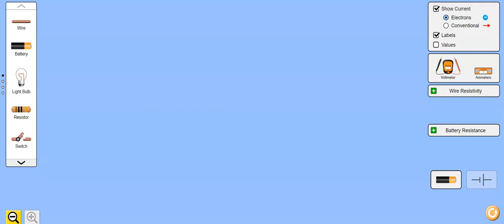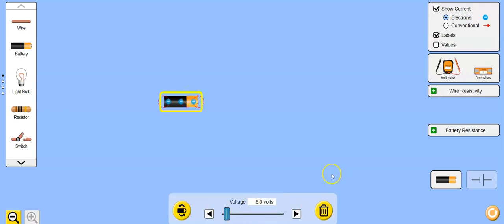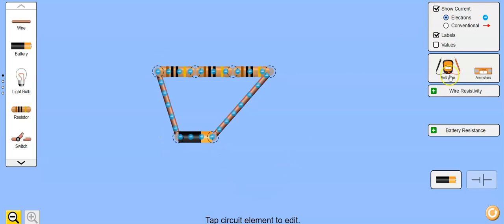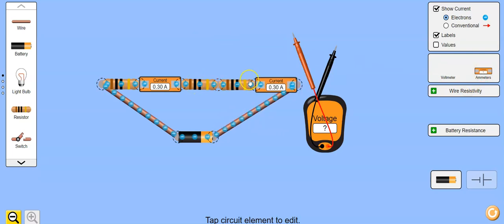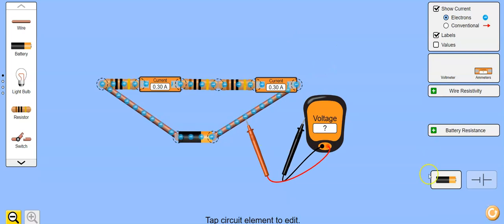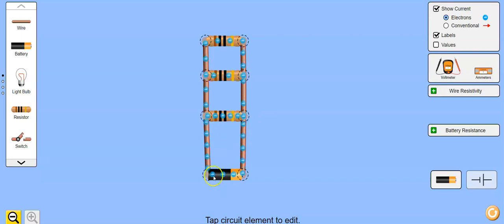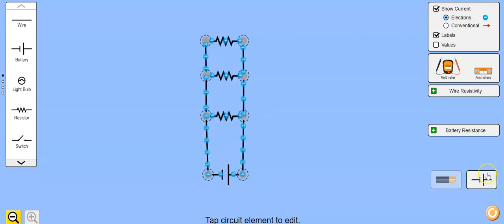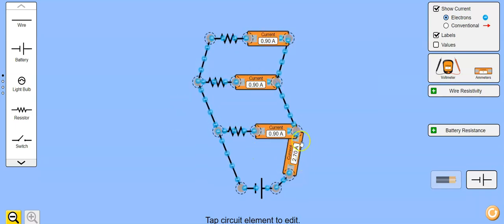Series and Parallel Circuits